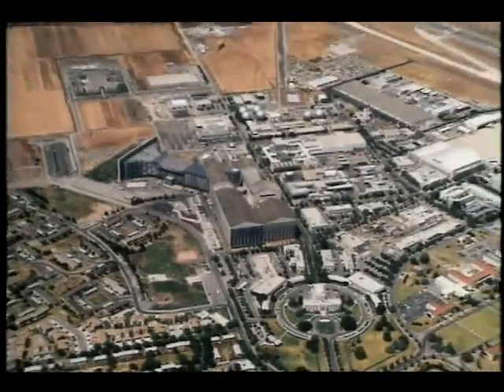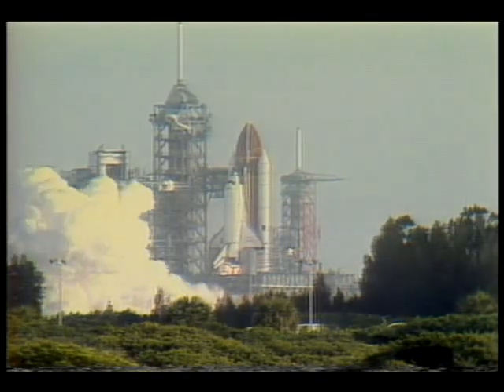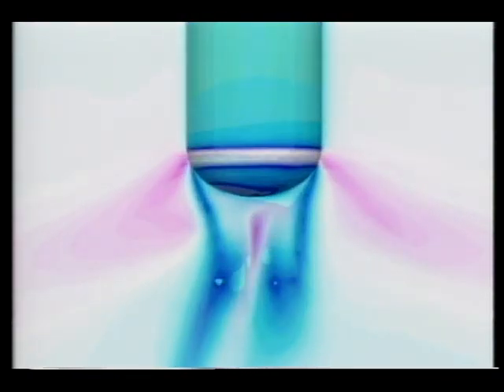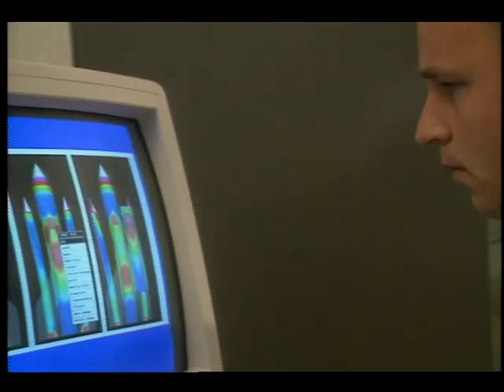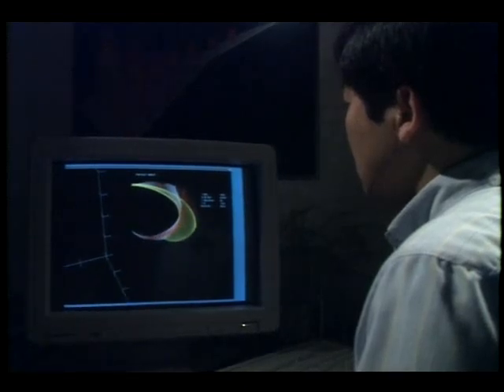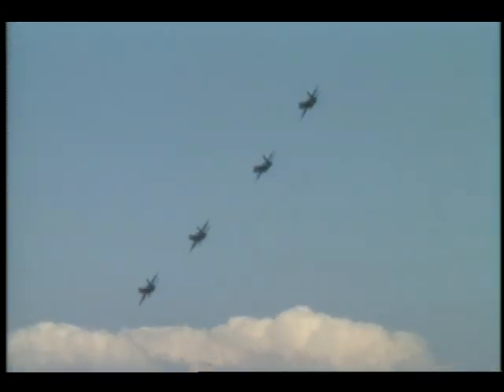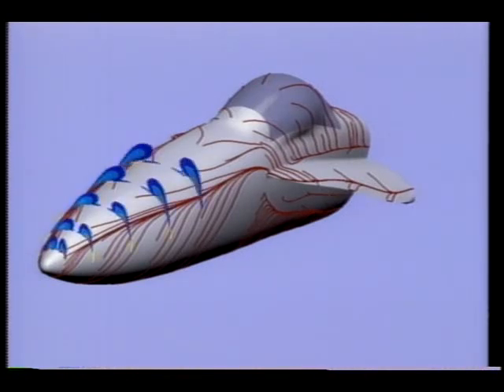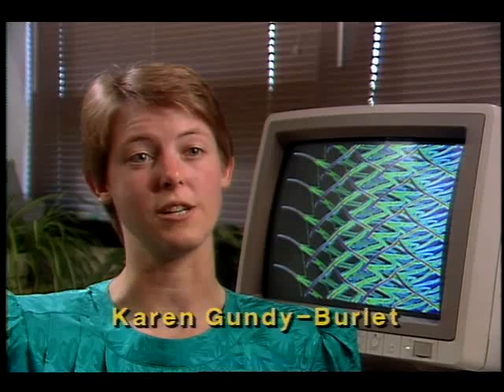1989 Computational Fluid Dynamics Highlights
This video presents highlights of 1989's CFD graphics, which show shuttle flight problems, F-18 flows, artificial heart, and rotorstrator with more complex blades.